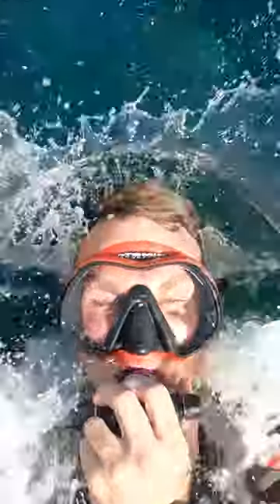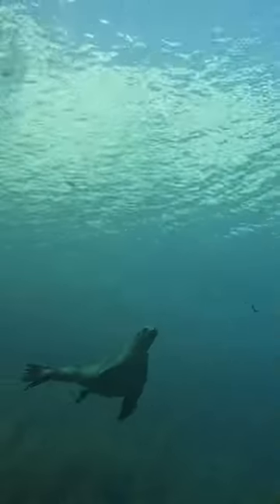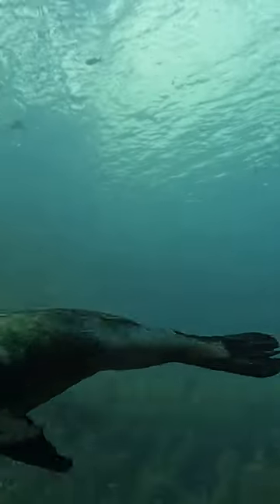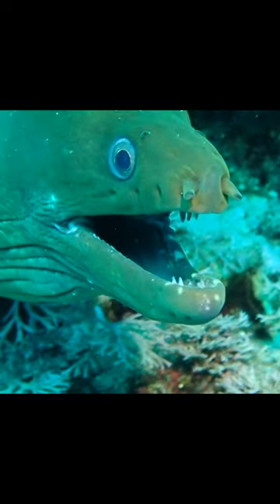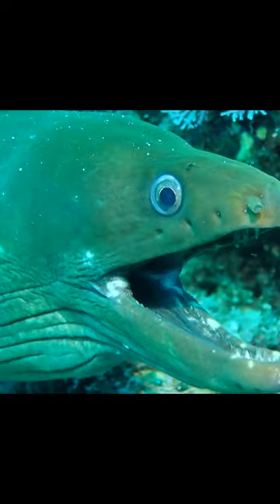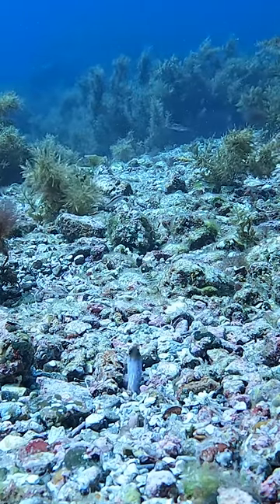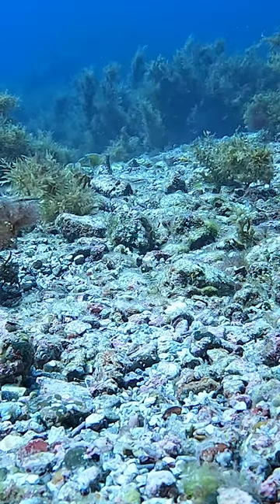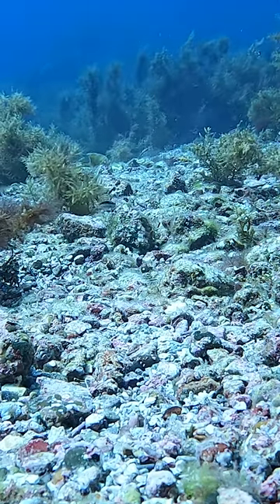Sea Lions and Mating Fish in Baja California!!!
Today we went diving in the Sea of Cortez on the livaboard Rocio Del Mar. We saw many amazing types of life including Rays, fish, nudibranch, star fish, crabs, flatworms, whale sharks, eels and Sea Lions. The Sea of Cortez is located in Mexico close to Baja California. In this video we saw female sea lions, a green moray eel, and blue spotted jaw fish. This dive took place at San Pedro Martir, which is an amazing protected area full of all types of life. The blue spotted jaw fish in this video were males displaying their mating ritual to attract females.  Very cool to see. These videos were filmed with a TG6 and Gopro 10.